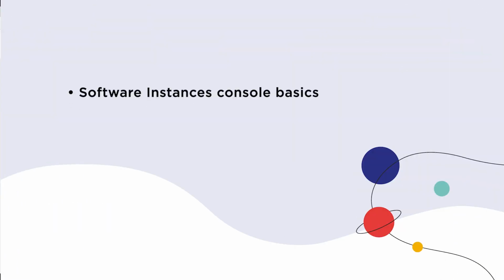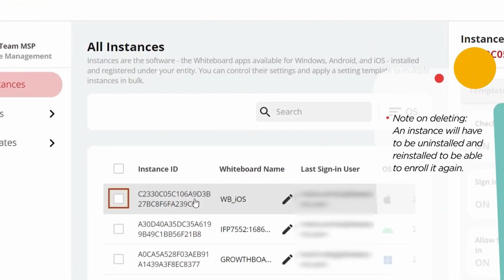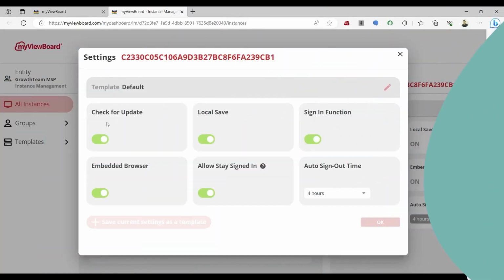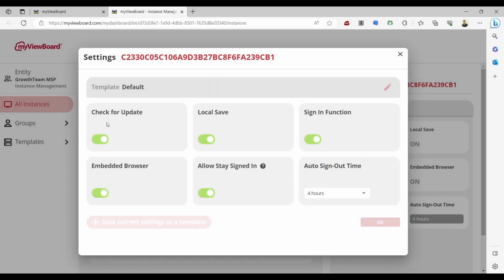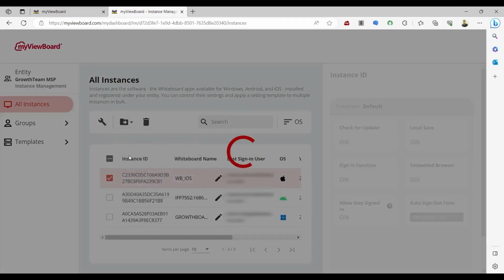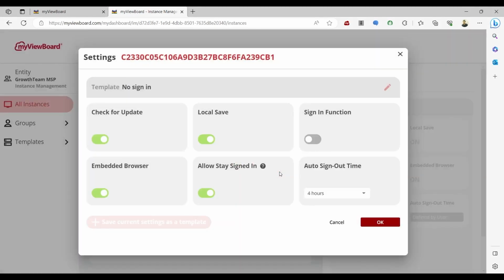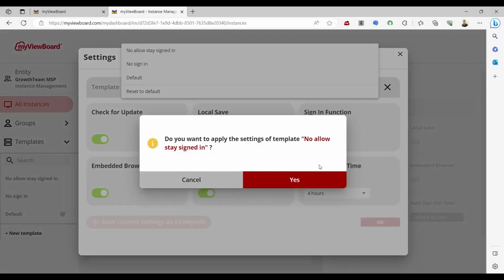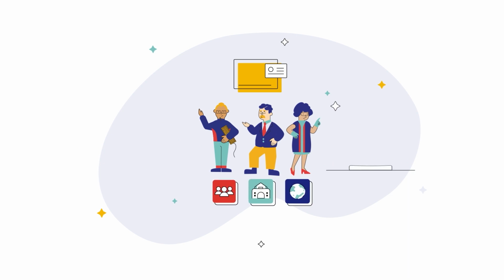Entity onboarding: Managing software instances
Just getting started with setting up your myViewBoard Entity? In this video, learn how to manage myViewBoard Whiteboard software instances enrolled in your entity.

If you’re running into issues setting up your entity, view our pre-management settings checklist to ensure you’ve set up all requirements before proceeding to setting up domains, users, and more

The Entity Management console is where Entity Owners, Entity Admins, and Certified MSP will have the ability to review and configure settings related to an entity. This is the final video in this series to help you make the most of the Entity Management console.